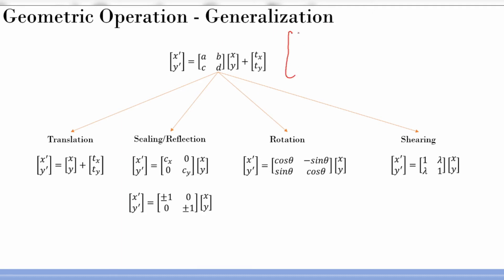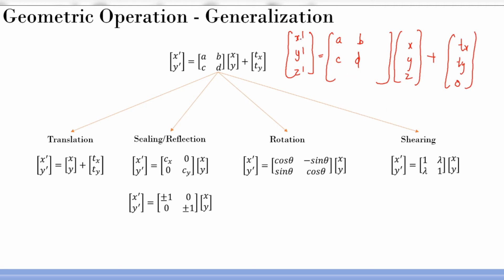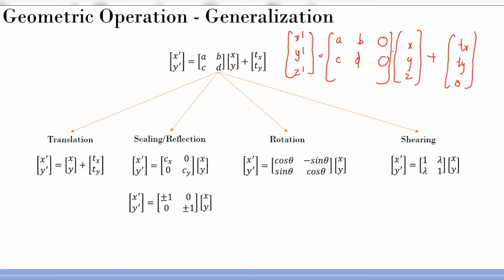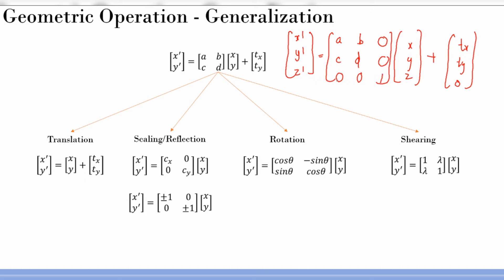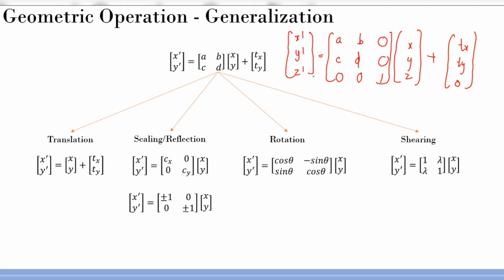3D Affine Transformation Matrix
Short introduction to 3D Affine Transformation Matrix